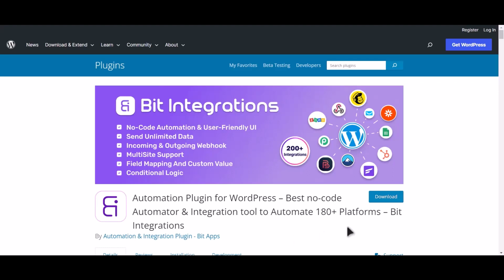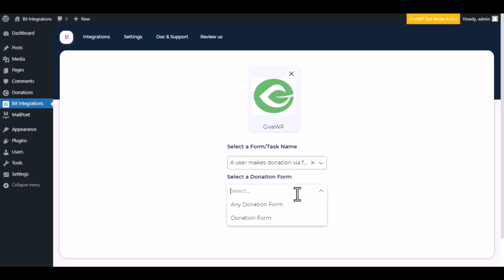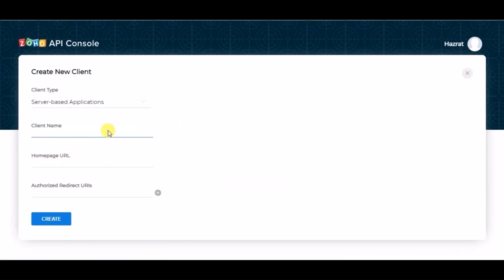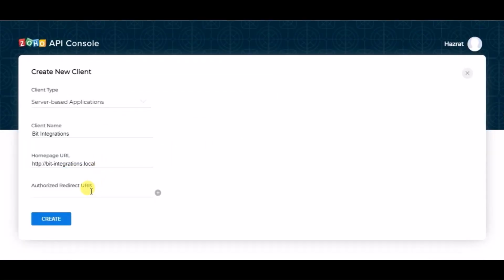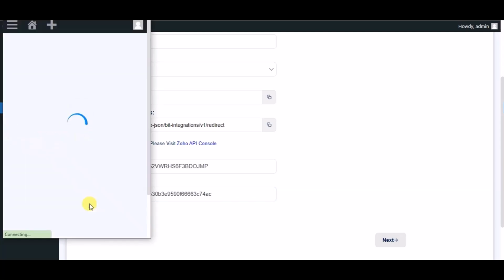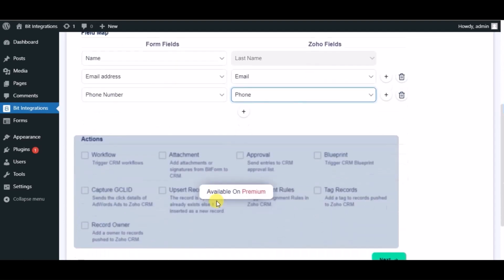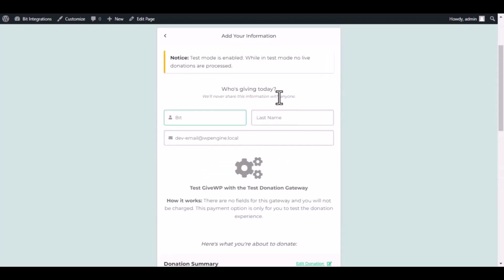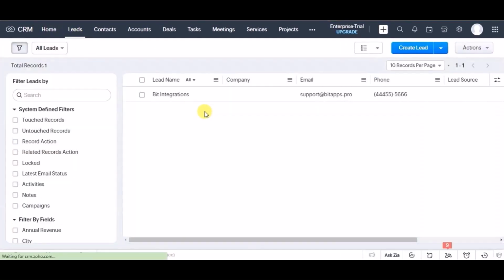Integrating GiveWP with Zoho CRM | Step-by-Step Tutorial | Bit Integrations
🔗 Integrate GiveWP with Zoho CRM | Bit Integrations Tutorial

📌 Discover the art of seamless integration! In this tutorial, we guide you through the process of integrating GiveWP with Zoho CRM using the powerful Bit Integrations WordPress plugin.

Unlock the potential of efficient lead management and customer relationship building by seamlessly connecting GiveWP with Zoho CRM. Learn how to automate workflows, capture leads, and enhance your CRM strategies with real-time data synchronization.

Key Highlights of the Tutorial:
✅ Step-by-step integration guide for GiveWP with Zoho CRM using Bit Integrations.

Ready to optimize your CRM efforts? Join us in this tutorial to witness the capabilities of Bit Integrations and how it can transform your lead management and customer relationships with GiveWP and Zoho CRM integration.

Elevate your lead management and customer relationships with GiveWP and Zoho CRM integration! 👍